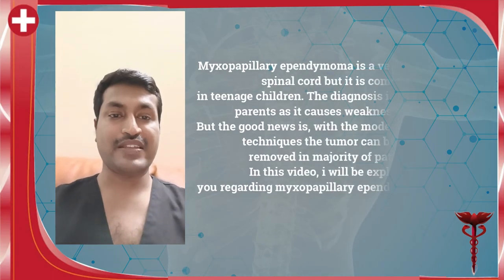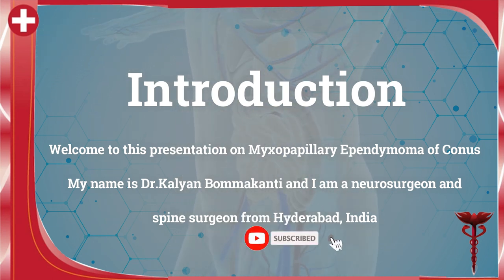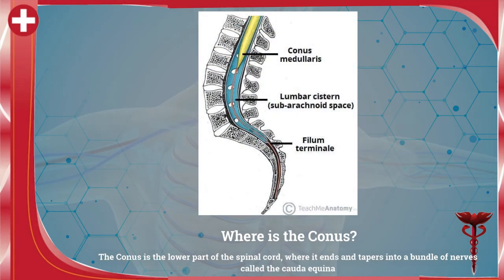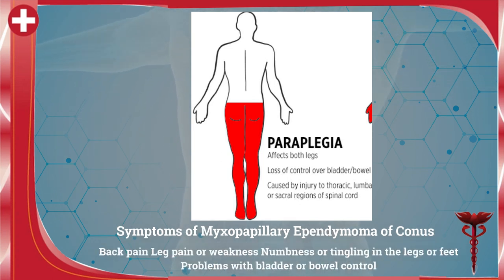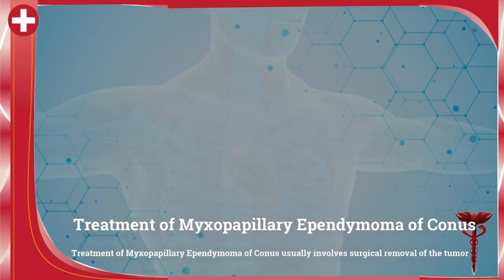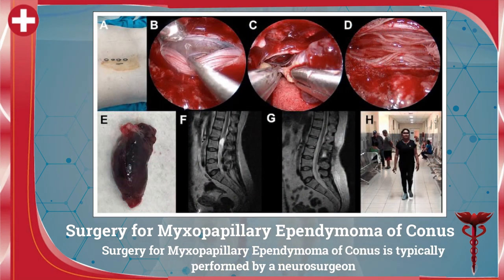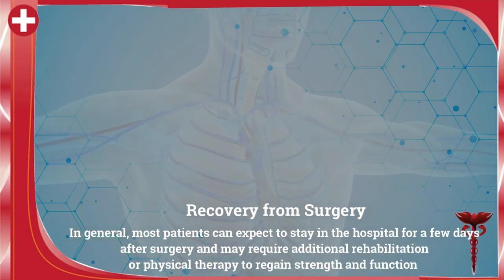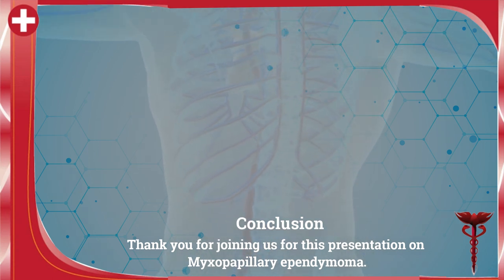What is Myxopapillary Ependymoma?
0:39 Introduction
0:51 What is Myxopapillary Ependymoma?
1:23 Where is the Conus?
1:42 Symptoms of Myxopapillary Ependymoma of Conus
2:10 Diagnosis of Myxopapillary Ependymoma of Conus
2:10 Diagnosis of Myxopapillary Ependymoma of Conus
2:35 Treatment of Myxopapillary Ependymoma of Conus
3:04 Surgery for Myxopapillary Ependymoma of Conus
3:31 Recovery from Surgery
3:55 Prognosis and Follow-Up
4:13 Conclusion

Dr.Kalyan Bommkanti is one of the best neurosurgeons in secunderabad and is also one of the best spine surgeons in secunderabad. He received training in endoscopic spine surgeries, also known as key hole spine surgery or minimally invasive spine surgery. He has experience in treating a number of complicated brain surgeries, complicated spine surgeries like complex brain tumors, complex spine tumors, complicated spine fractures, complicated head injuries. He has an extensive experience in teaching junior doctors.

Global Gleneagles hospital,Lakdikapul, Hyderabadl.

For appointment see details below (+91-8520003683). Brain tumors are serious disorders and should be treated as soon as possible. Many patients have a lot of doubts and queries regarding brain tumors, symptoms of brain tumors, diagnosis of brain tumor, surgery for brain tumor, treatment options for brain tumors. Patients also like to know regarding latest and advanced treatment options for brain tumor surgery like intraoperative neuromonitoring, awake craniotomy, ultrasonic aspirator, microsurgery, endoscopic surgery for brain tumors. Dr. Kalyan Bommakanti is a famous neurosurgeon from secunderabad and will try to answer these queries at leisure as a part of brain tumor clinics on you tube live